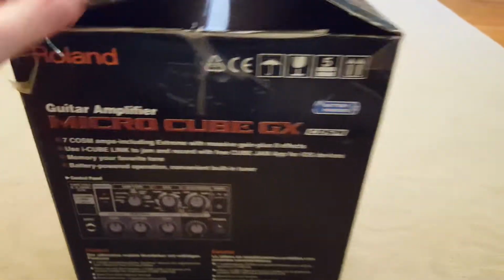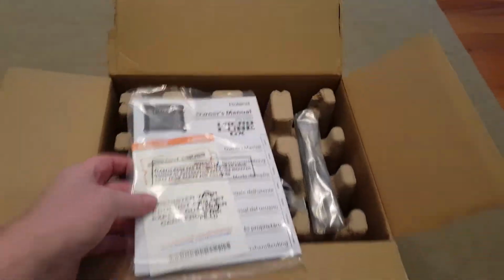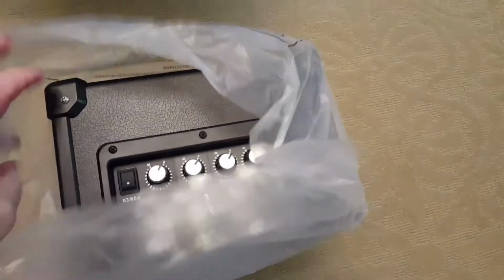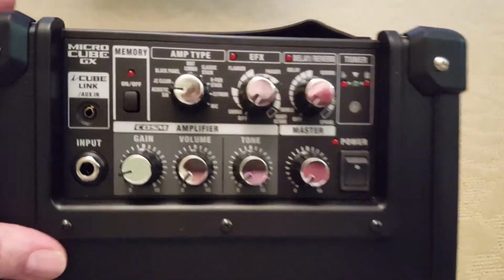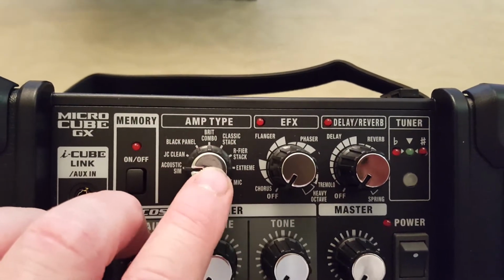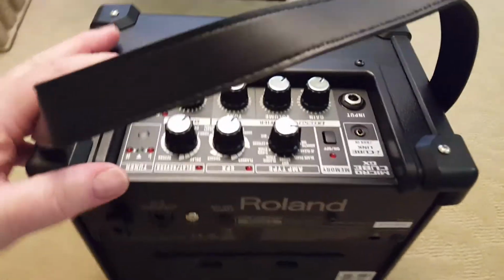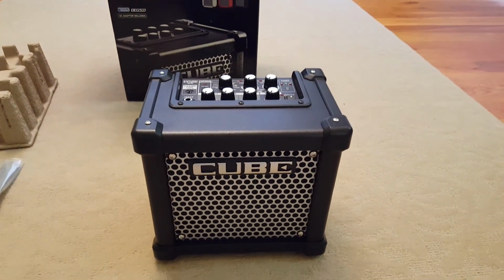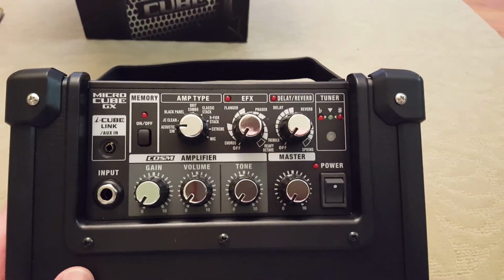ROLAND MICRO CUBE UNBOXING.